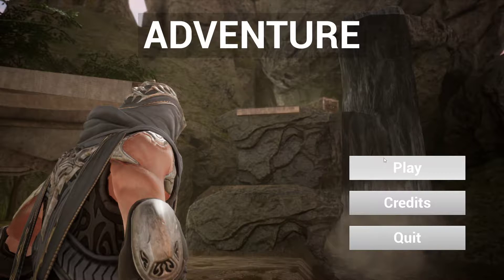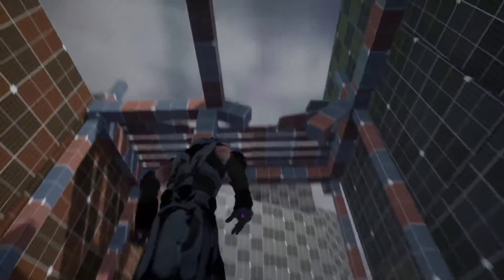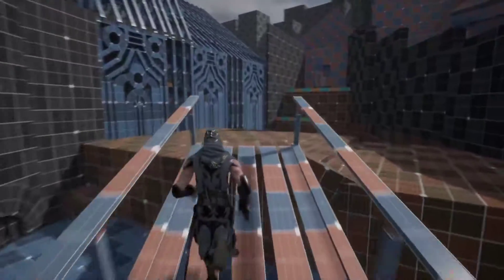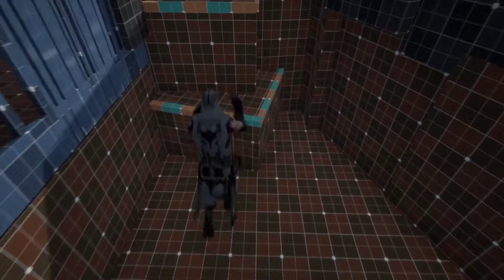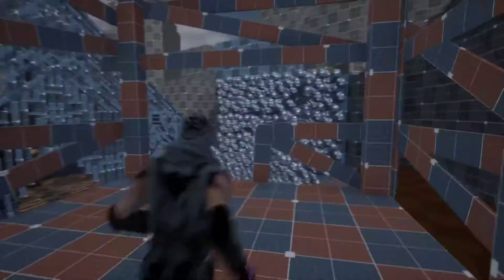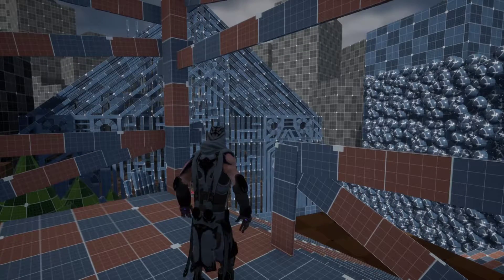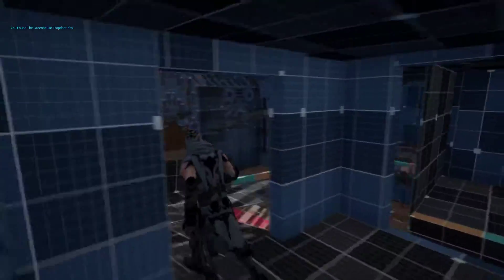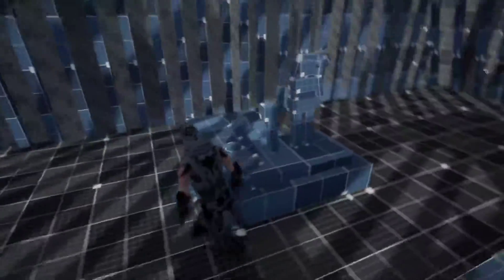Lucas Guevara Blockmesh Presentation